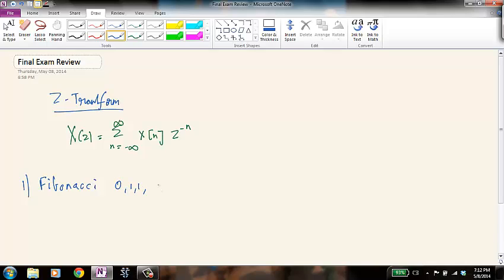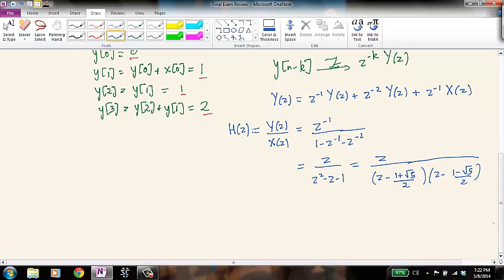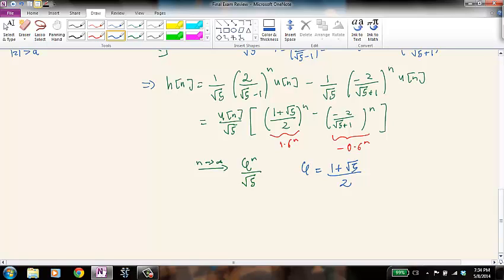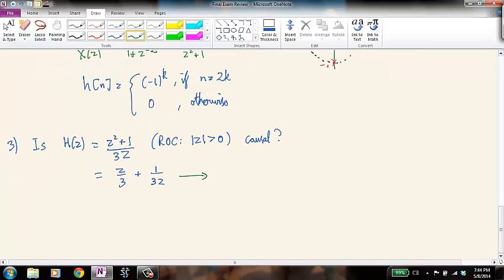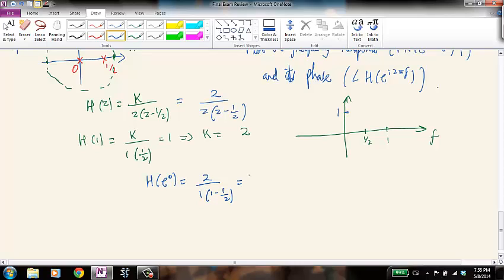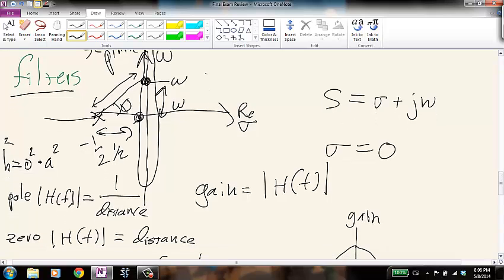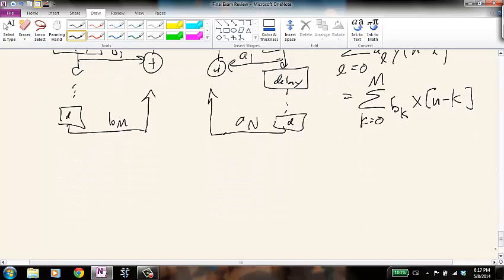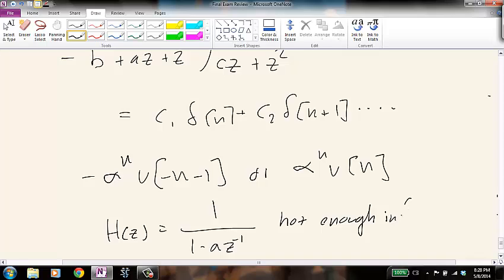Review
Information Signals
Final Exam Review Session